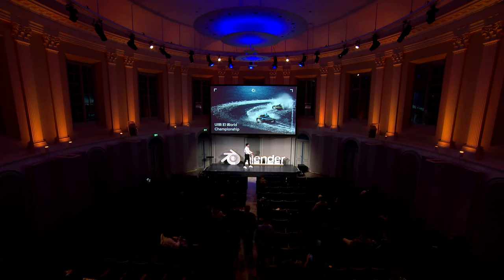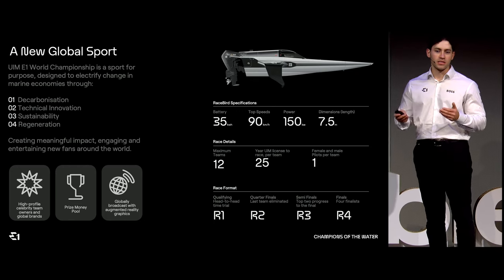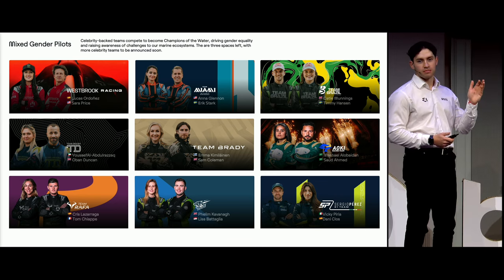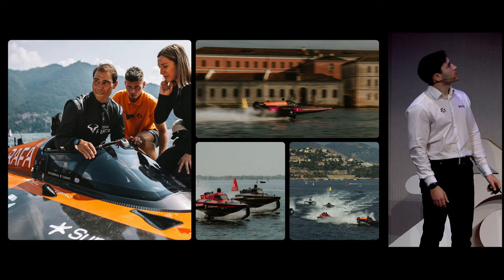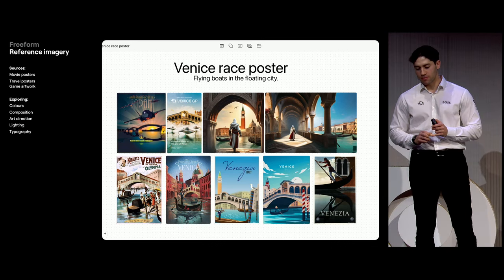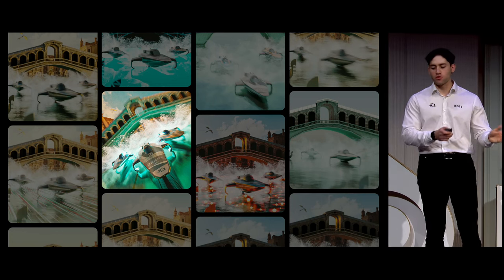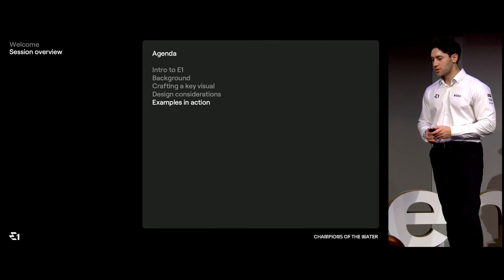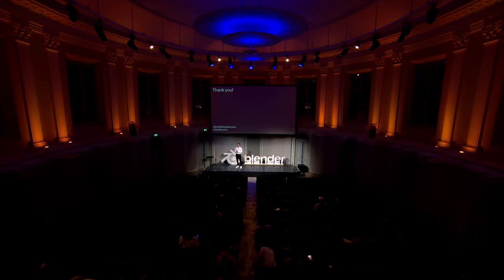Making Blender take flight around the world — Blender Conference 2024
"Making Blender take flight around the world" by Asher Erskine
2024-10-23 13:30 at the Felix Meritis, Amsterdam, theater. —